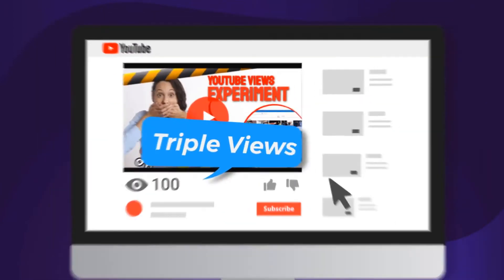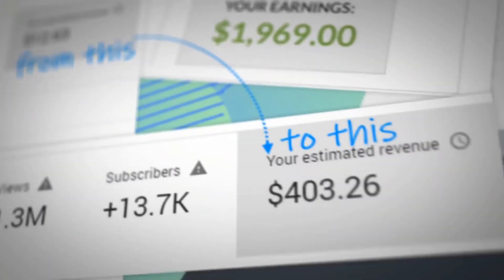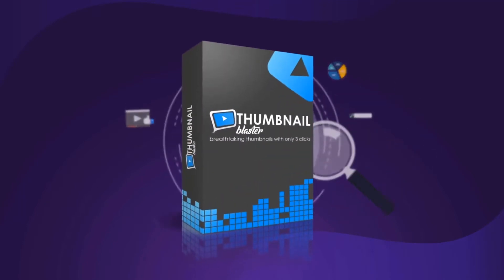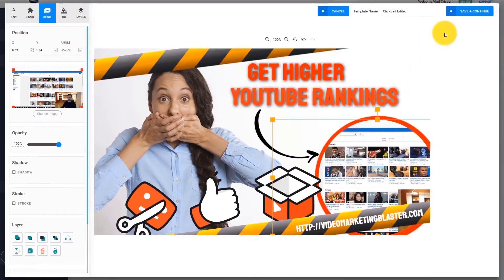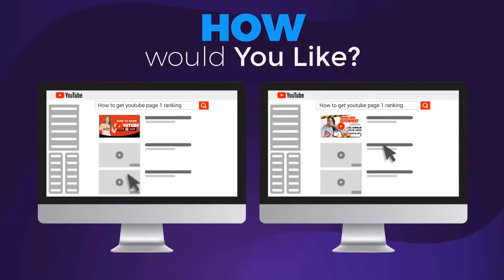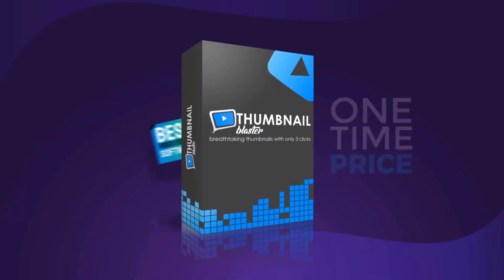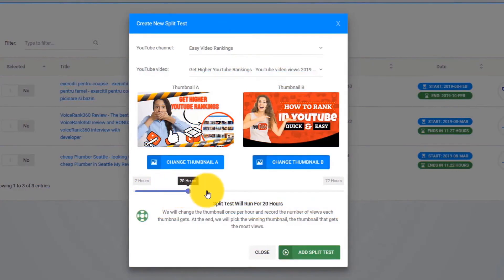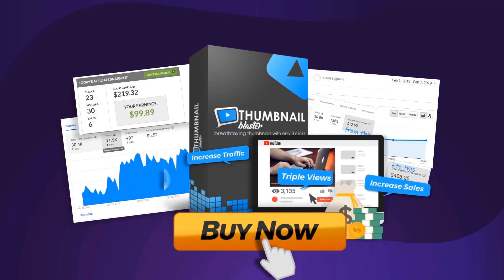How to make a thumbnail on android 👍✂️ How to make a gaming thumbnail on android in 3 clicks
How to make a thumbnail on android 👉👉
The Only AI Based Software That Will Create
Attention-Grabbing & CLICK Pulling Thumbnails in 3 clicks

Here’s what Thumbnail Blaster will do for you:

-You will get More Views
Thumbnails are the #1 factor that is influencing people to click and watch your videos.
Increase your Click-Through-Rate will get you more views!

-You will get More Traffic
Your videos will start getting more views…
And automatically you will get MORE TRAFFIC.

The best part about having more subscribers is that they will get notified each time you upload a new video.
And all your future uploads will get even more views and more views… mean higher rankings!

-You will save $1000’s
On Templates, Graphics and Freelancer fees!

How to make a gaming thumbnail on android in 3 clicks

Translated titles:
Cómo hacer una miniatura en android How️ Cómo hacer una miniatura de juego en android en 3 clics

So erstellen Sie eine Miniaturansicht auf android ?✂️ So erstellen Sie eine Spielminiatur auf

Comment faire une vignette sur android ?✂️ Comment faire une vignette de jeu sur android en 3

Como criar uma miniatura de android ?✂️ Como criar uma miniatura de jogo em android em 3 cliq

Sådan opretter du et miniaturebillede på android ?✂️ Hvordan man laver et gaming-miniatureb

Hoe maak je een miniatuur op android ?✂️ Hoe maak je een gaming-miniatuur op android in 3 kli

Hogyan készítsen miniatűr-t android ?✂️ Hogyan készítsen játékminiatűr-t android 3 ka

Come fare una miniatura su android ?✂️ Come fare una miniatura di gioco su android in 3 clic

Jak zrobić miniaturę w android ?✂️ Jak zrobić miniaturę gry w android za pomocą 3 klikni

Как сделать миниатюру на android ?✂️ Как сделать игрову